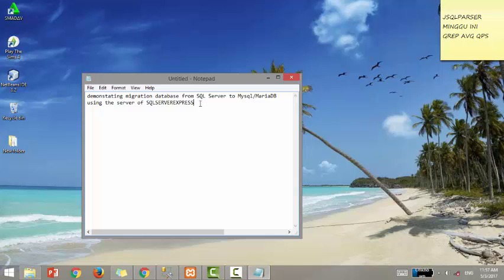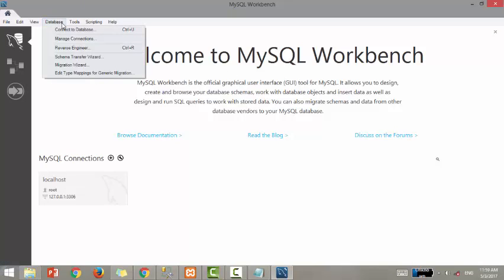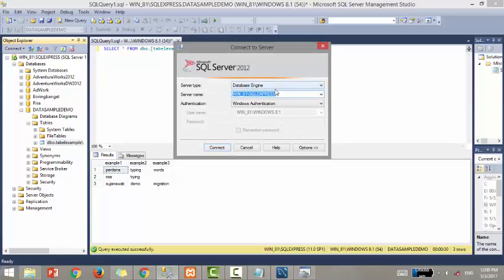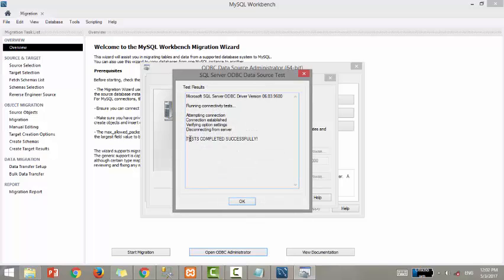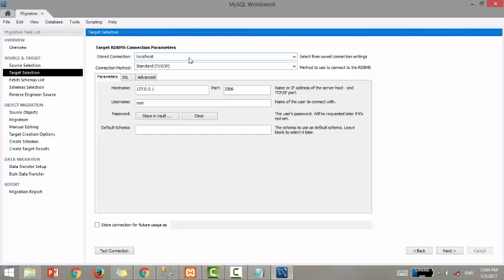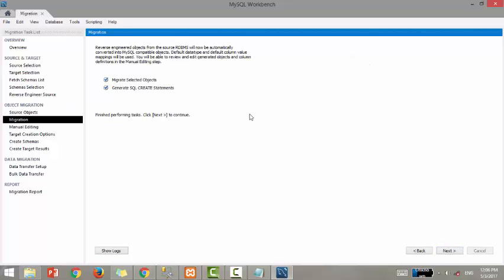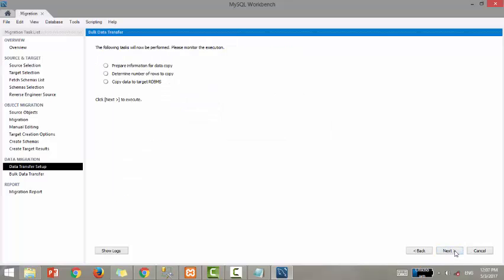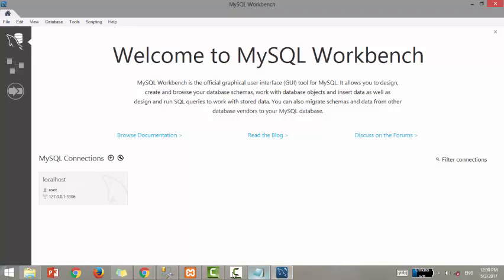Database Migration from SQL Server to MySQL/MariaBD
i used to stuck on the migration because i didn't find any tutorial for migration from sqlserver using server 'sqlserverexpress'. so i hope you can migrate your DB easily and sorry for my bad english :Dv